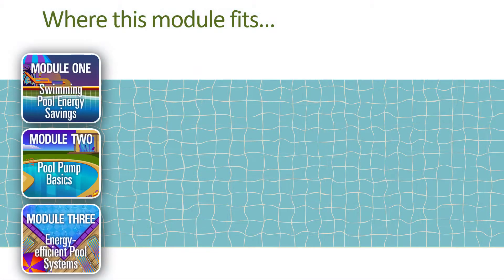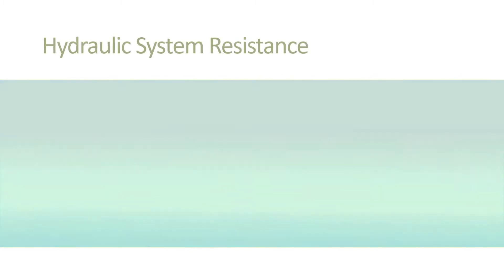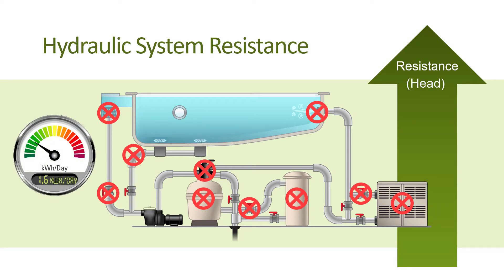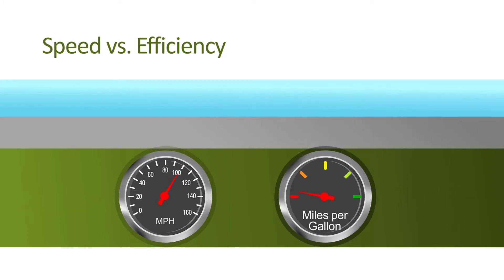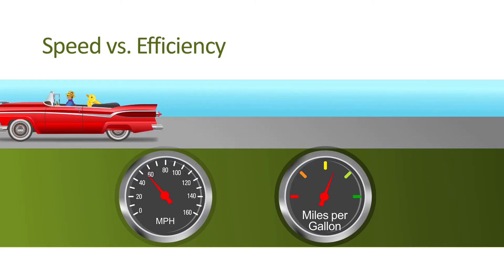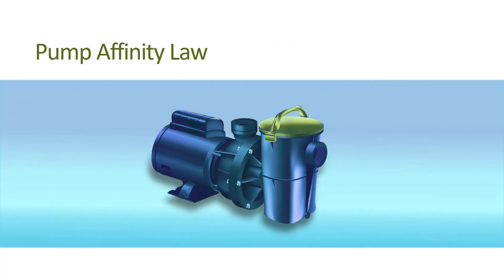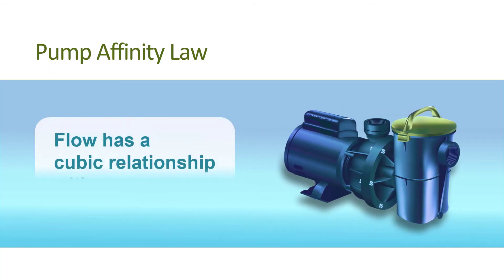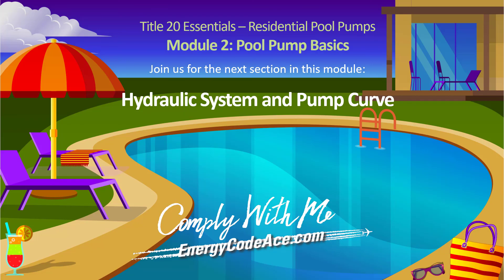2.1 Welcome | Pool Pump Basics | T20 Residential Pool Pumps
This video is the introduction to the second module in a short series about pool filtration pump energy savings and the benefits of reducing energy use through more efficient pumps and motors.

The Pool Pump Basics module provides an overview of the pool system components that play an important part in how a pool system uses energy, and what you can possibly do with those components to improve the system’s energy efficiency.

Complete the online self-study course to earn ICC and CABEC Continuing Education Units (CEUs) by completing the “check-your-understanding” questions that follow each video:

and create an account to keep up on all the latest Title 24, Part 6 and Title 20 requirements